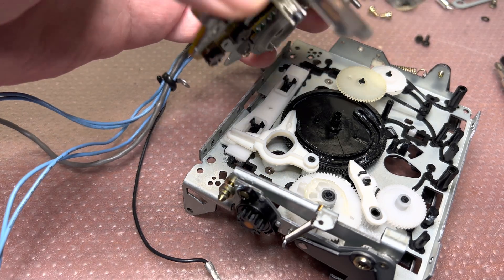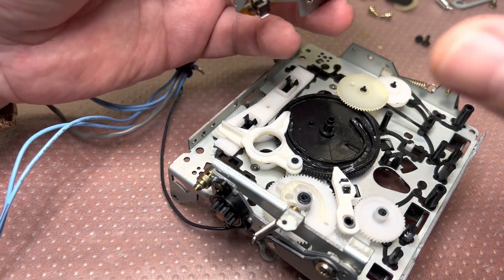Golden Sony TC-K890ES Restoration Series - Part 5: Lubrication and Partial Assembly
Our restoration journey continues with the Golden Sony TC-K890ES. In this episode, we'll be focusing on the proper lubrication and partial assembly of the tape transport. Plus, we'll give you crucial tips on which capacitors to replace for the longevity of the motor. Don't miss out on these valuable insights.